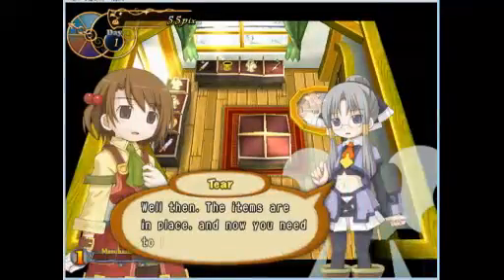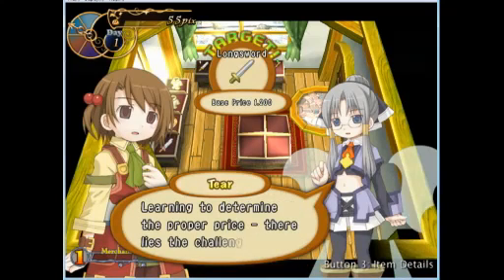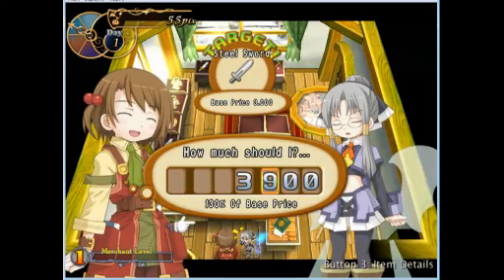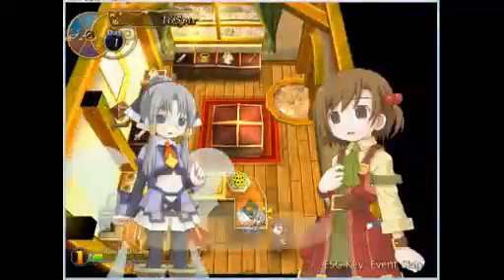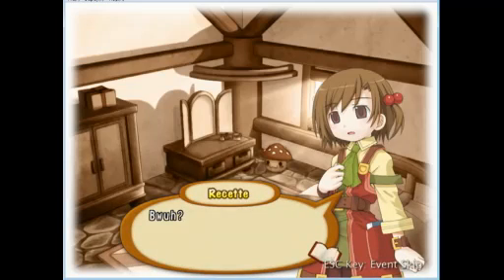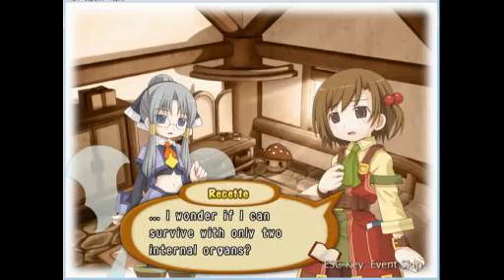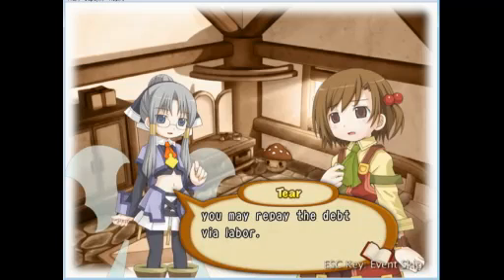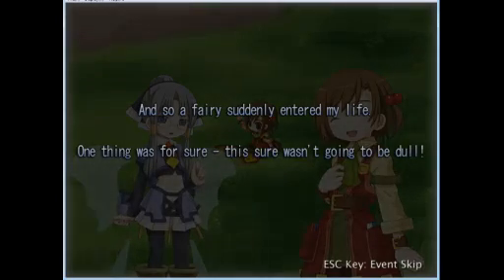Let's Play Recettear Part 2: Flashbacks and Tutorials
We find out why Recette is running a shop in the first place, and why Tear is "helping".